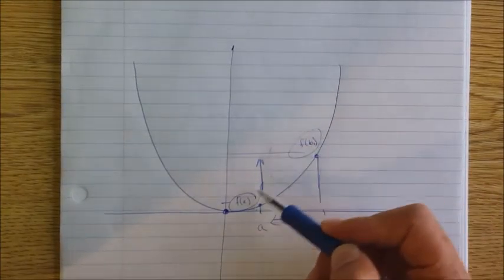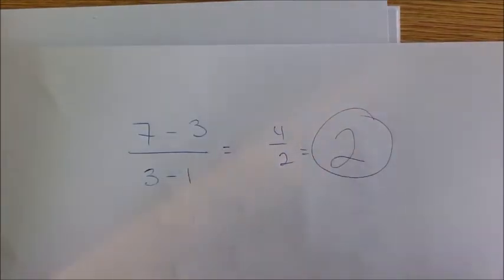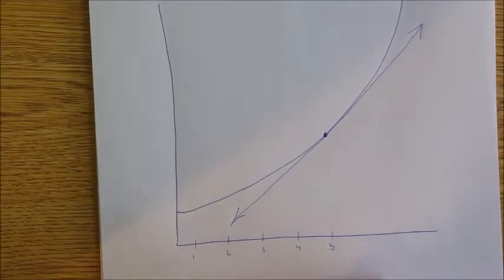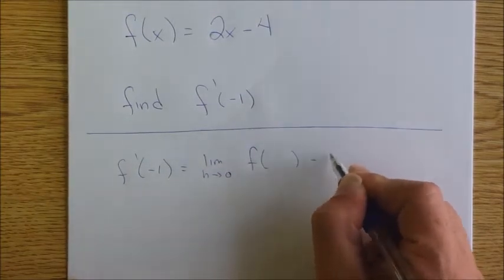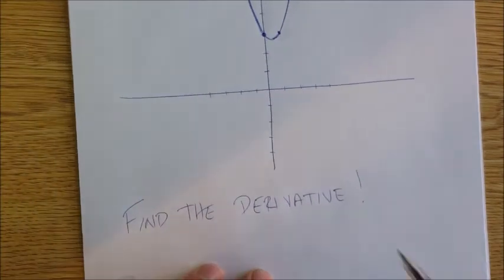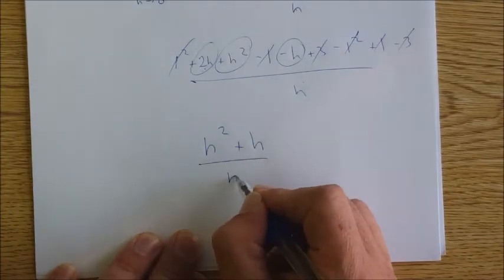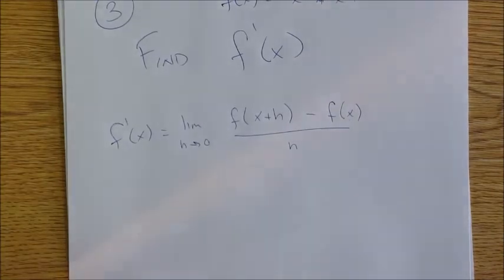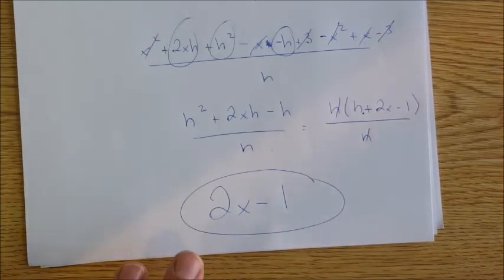Intro To Derivatives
For my IB Friends...